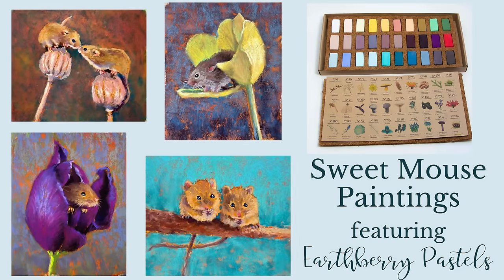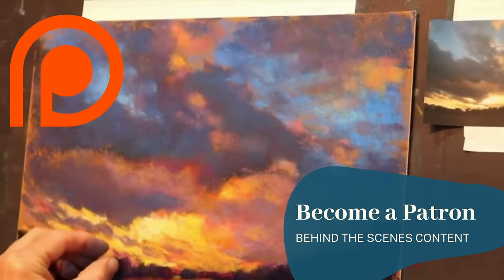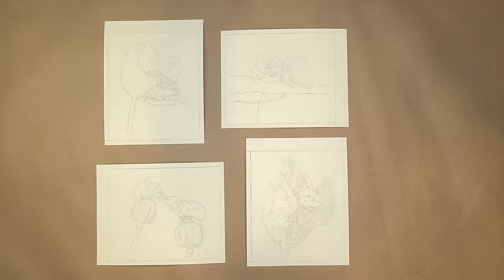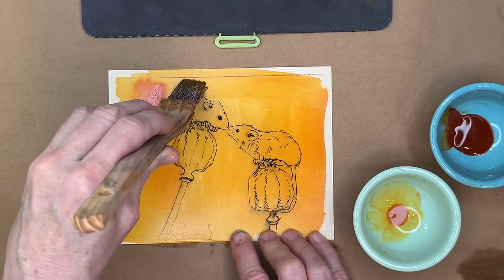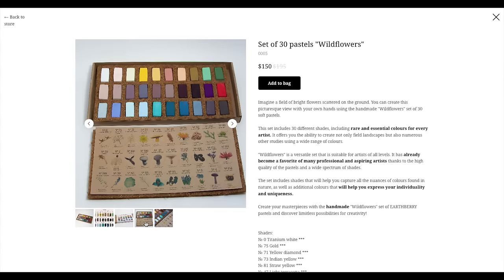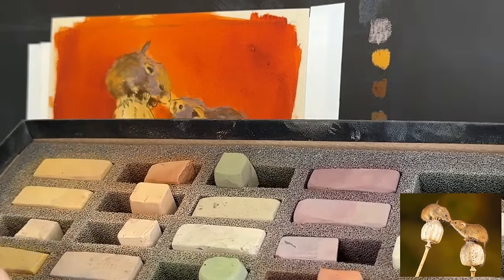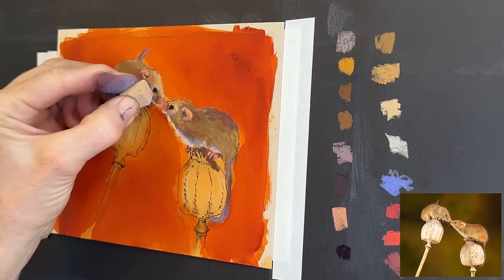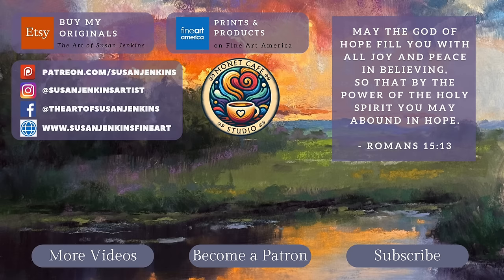You'll Love this Cute Mouse Painting Tutorial Using Earthberry Pastels! BEGINNER-Friendly!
Come into the studio with me and I will share with you why I loved using EARTHBERRY Pastels to create this cute mouse painting tutorial! This lesson is beginner-friendly!

1. Easy Transfer Method: Kickstart your painting with a simple sketch transfer technique, perfect for artists at any skill level.
2. Glowing Underpainting: Discover the secrets to creating a luminous underpainting that makes your artwork pop with an irresistible glow.
3.Step-by-Step Guidance: Follow along with detailed instructions that make each step of the painting process clear and enjoyable.

Earthberrry is a brand of professional, handmade, soft pastels manufactured in Russia. I hear the shipping costs are actually pretty reasonable.
🎨 They carefully select non-toxic pigments and have developed a formula that balances color intensity with safety for artists!
🎨 Each shade is named after a plant species depicted on the inside cover of the set. At Earth, Barry, we are committed to the environment, using only organic packaging – recyclable, cardboard boxes, and natural, coconut fiber, filler to protect the Pastels during shipping.
🎨 They have also developed chameleon, Pastels, which change, color or tone when rubbed, pushing the boundaries of creativity! I can't wait to try these!

👩‍🎨 Remaining 3 Lessons Coming Soon:
While this tutorial focuses on the first of the four mouse paintings, keep an eye out for the upcoming videos that will cover the remaining three paintings, each with its own unique charm and style.

🎨  Art Supplies Used:
Fisher 400 Pastel Paper: Almost exactly like UArt paper, this professional sanded pastel paper is one of my favorites! Unlike UArt however, it doesn't curl or warp, but stays nice and flat! I get mine from ProArtPanels.com
Golden Fluid Acrylics: These are the two colors that now replace the color I used in the lesson. Below the link for the products is a video where the Golden company shares how to mix.